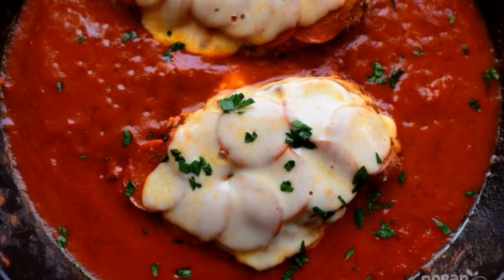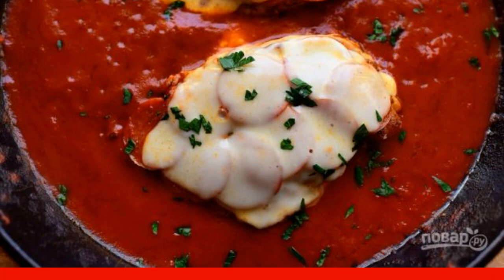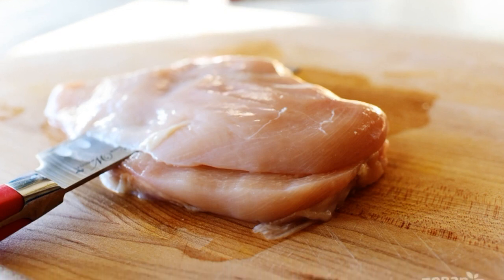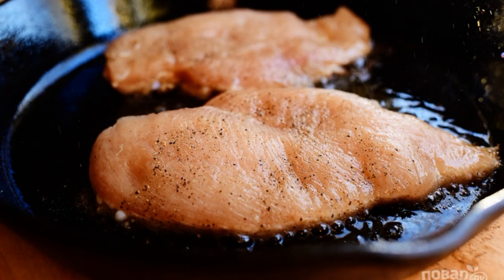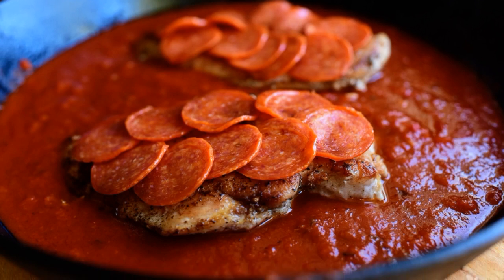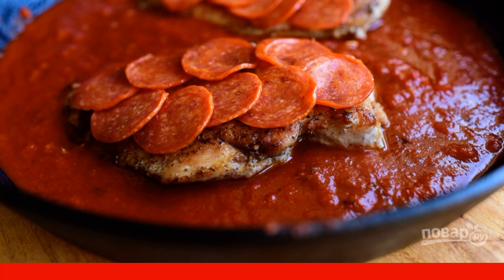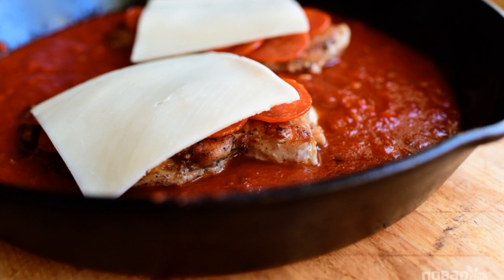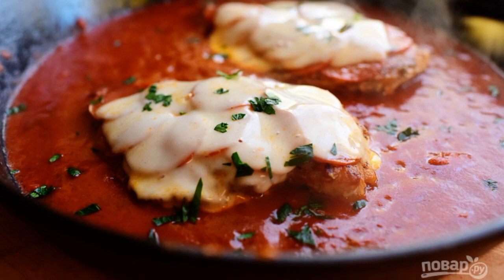Chicken with pepperoni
Chicken with pepperoni is a quick, easy, delicious, versatile and simple lunch. A great option for a light family dinner that will delight your household.

Ingredients:
Chicken breasts — 2 pieces,
Pepperoni — 100 Gram,
Mozzarella — 4 Slices,
Olive oil— 2 tablespoons,
Parsley — 1 Beam,